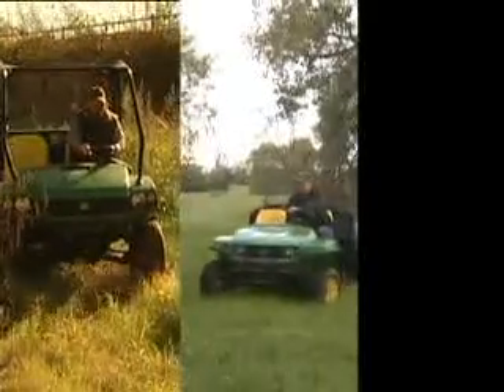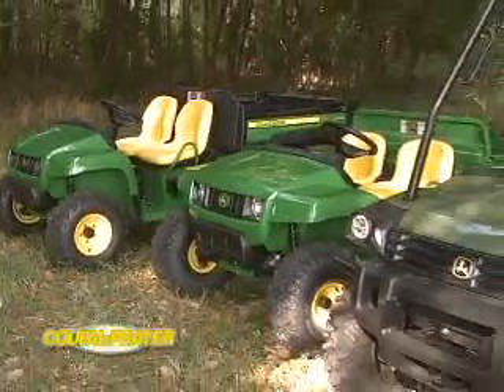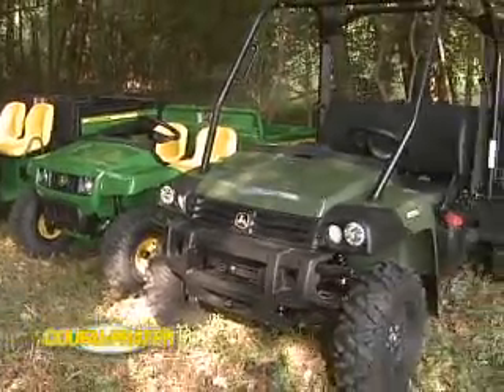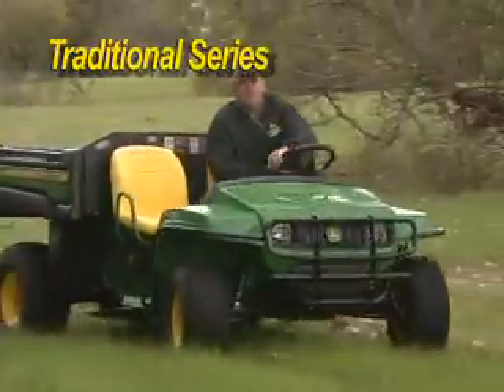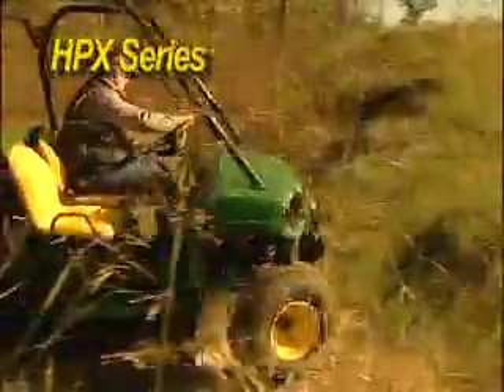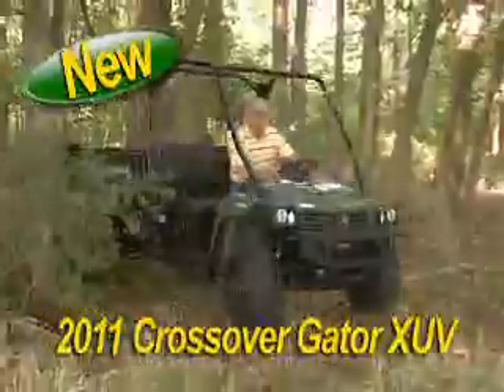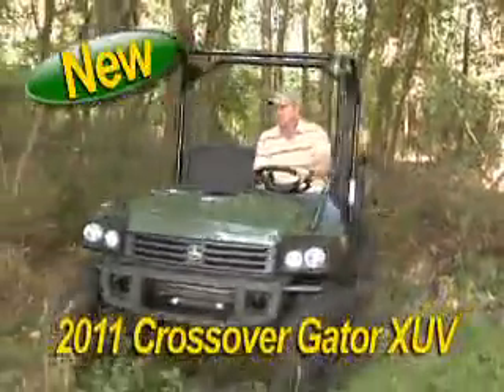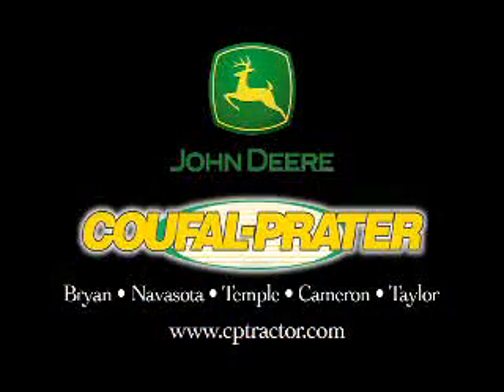Cpequipment - John Deere Utility Vehicles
Coufal-Prater Equipment offers the full line of easy to own, easy to operate, hard working John Deere gator utility vehicles from the compact series through the rugged, ready to work or play XUV 4x4 diesel.